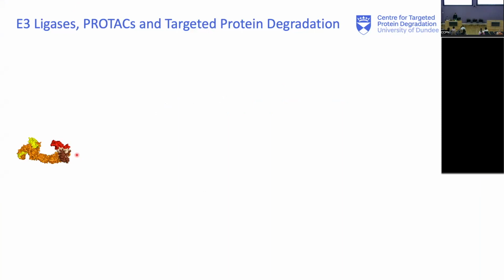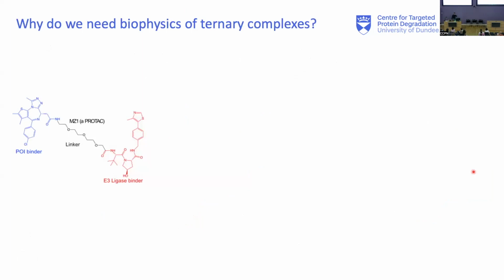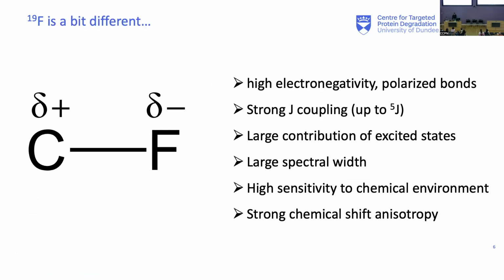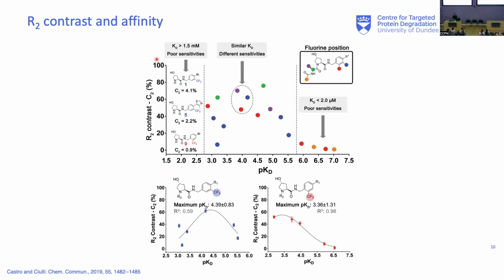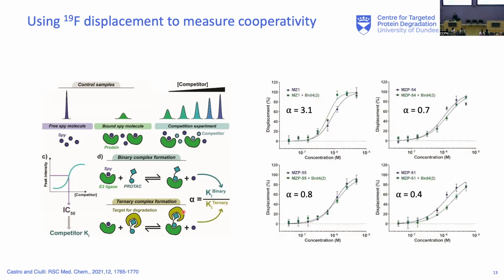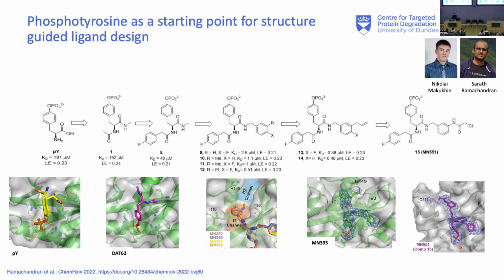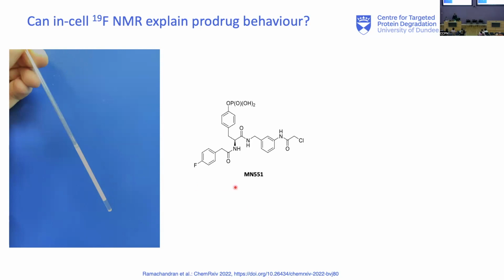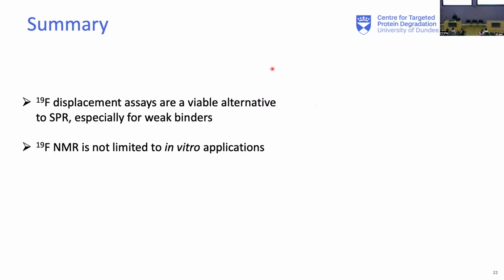CCPN Conference 2023 - Kevin Haubrich's talk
Kevin Haubrich's talk on "19F NMR for drug design of E3 ligase ligands and PROTACs"

Part of the 'NMR for small molecule drug discovery' session on Saturday 8 July 2023